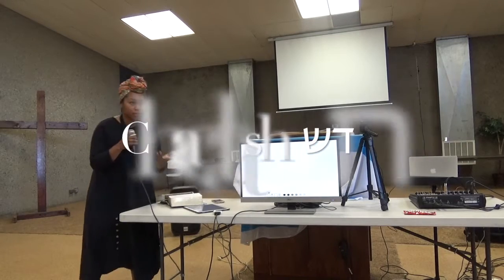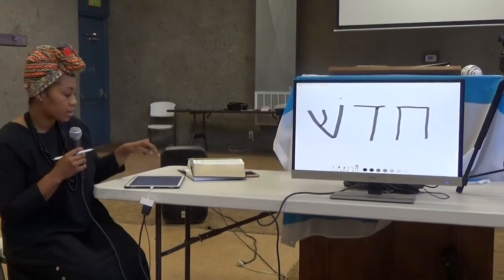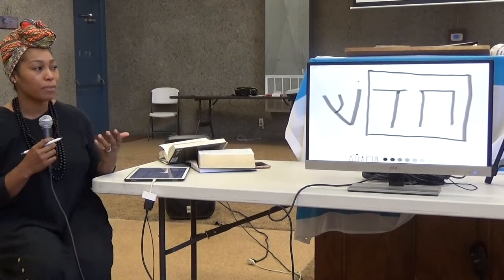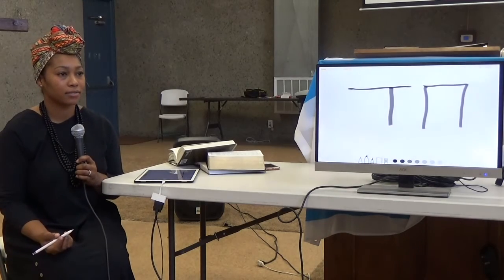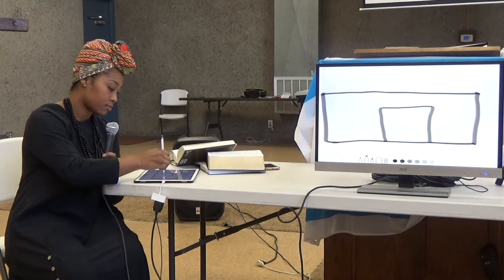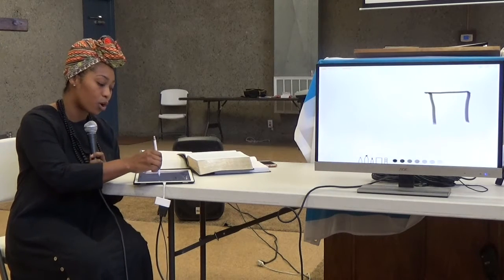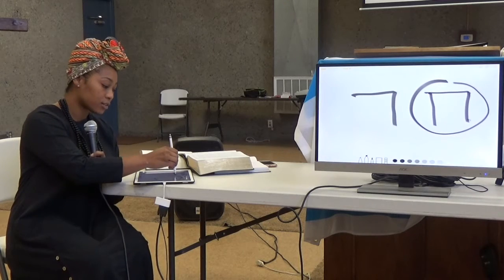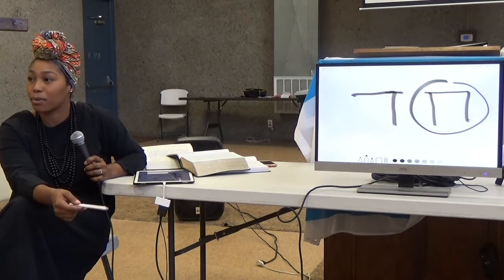chadash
Video during pre-shabbat study by ishti (My Wife) sharing with the congregation what is being taught in the women's sessions. Avaliable at Her Royal Roots (Youtube) and HerRoyalRoots.com